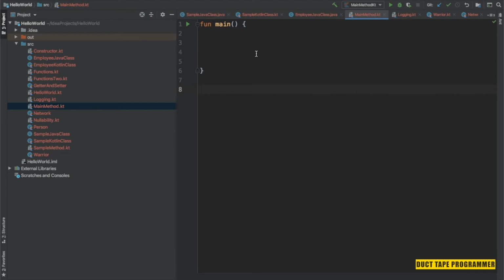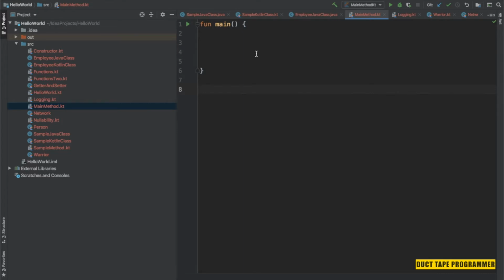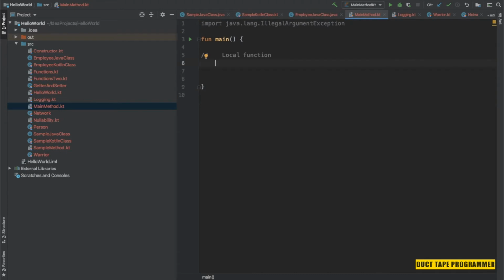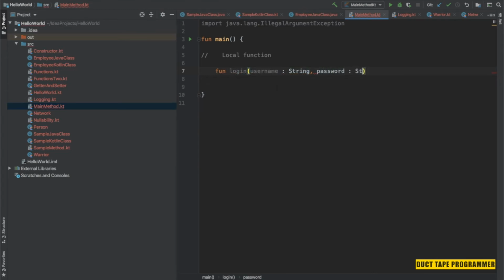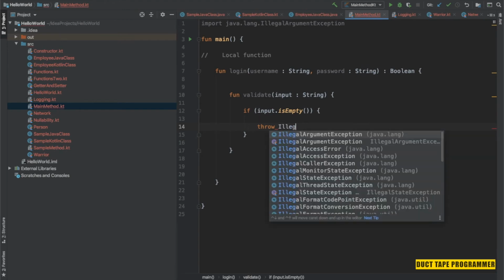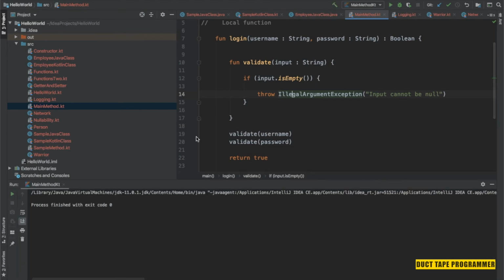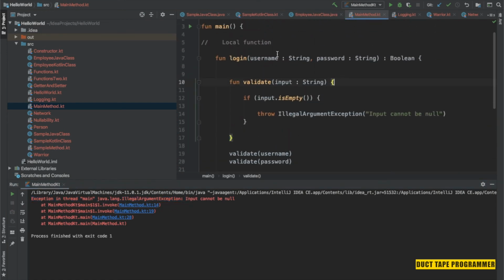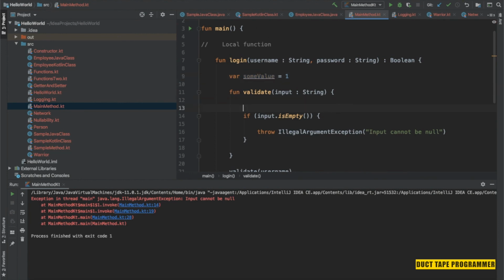Kotlin tutorial - Local functions in Kotlin ( 13 )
Local functions helps in code reusability and to create a relationship between other functions without any boilerplate code.